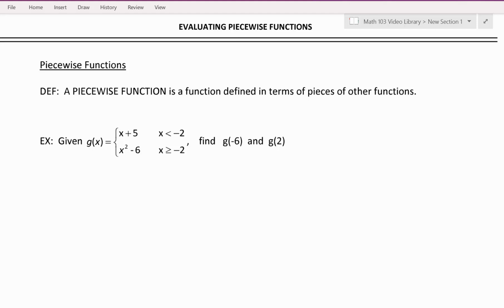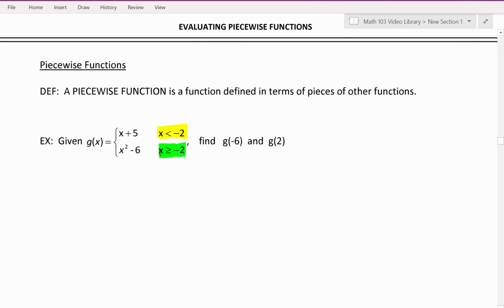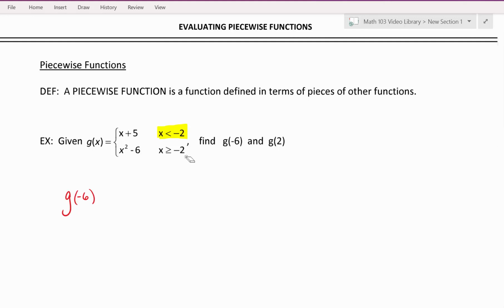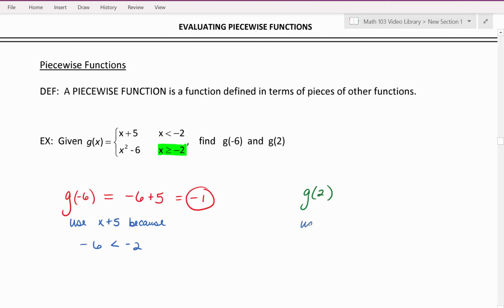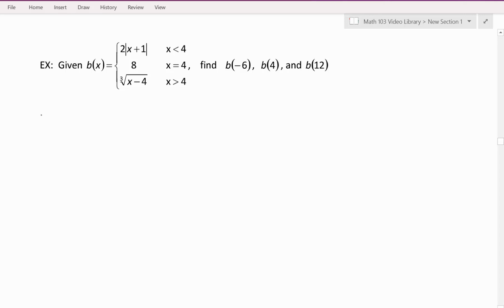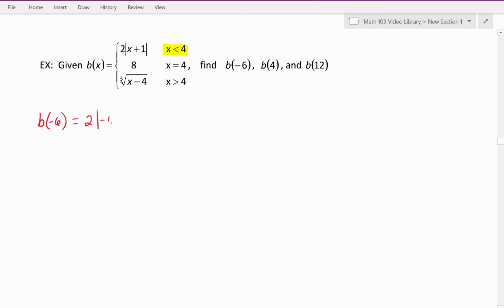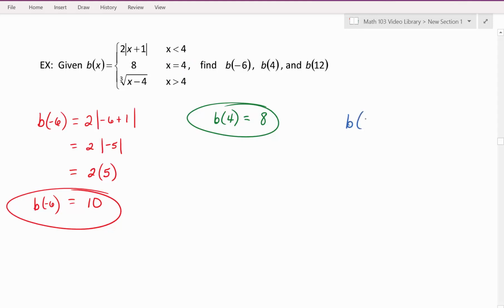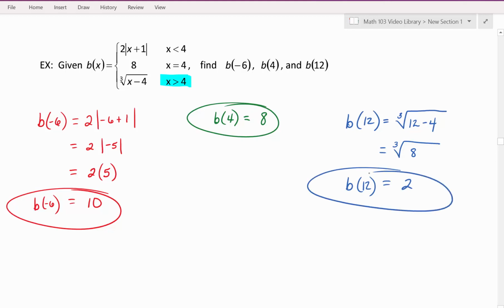Evaluating Piecewise Functions